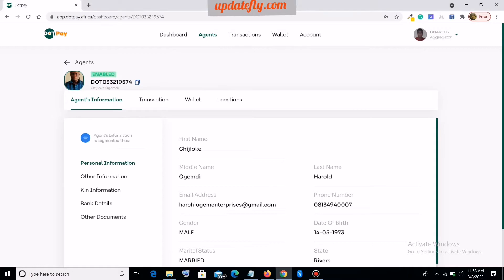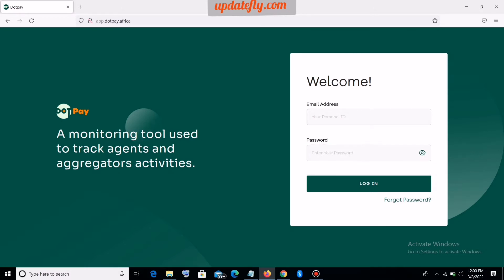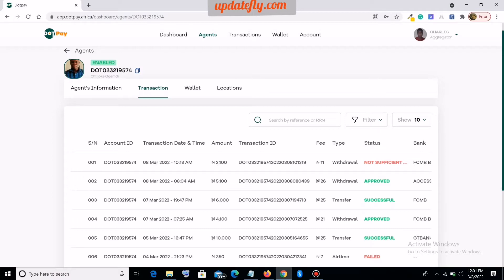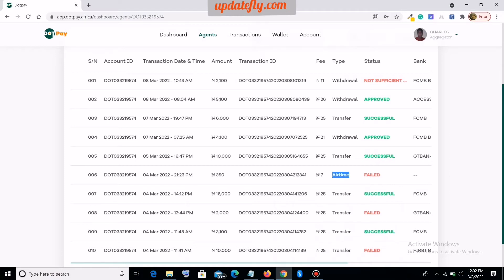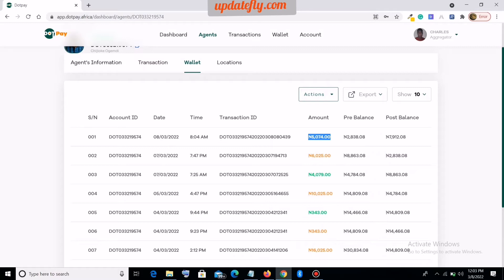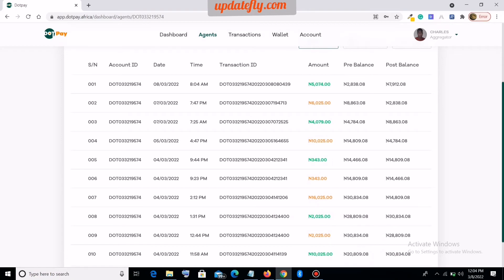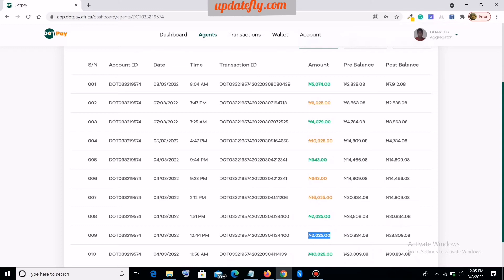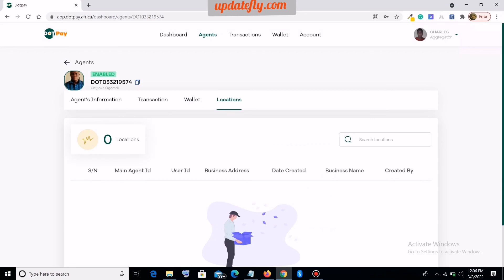How to check your Dotpay POS transactions online using the Dotpay website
Check your Dotpay POS transactions using the Dotpay website and also keep track of all your transactions as an agent.

Learn how to resolve refund issues, the difference between pre-balance and post-balance.

For Dotpay POS charges, Requirements and how to get your Dotpay POS, check